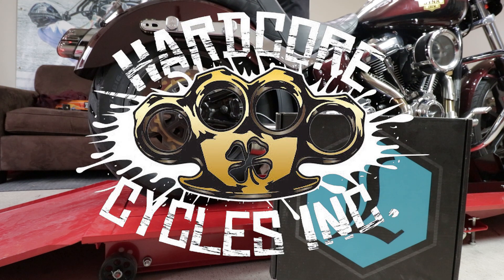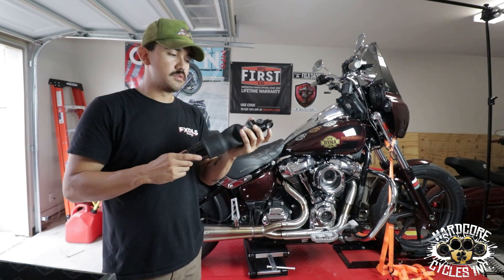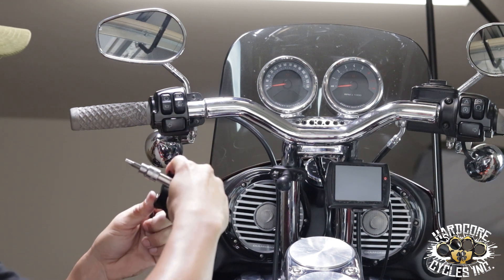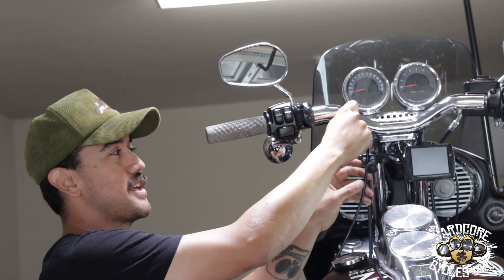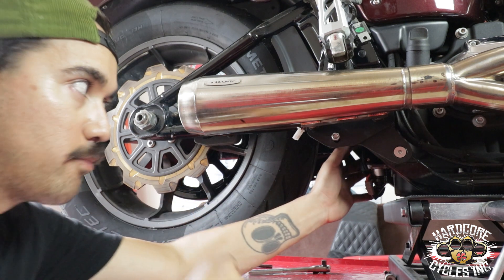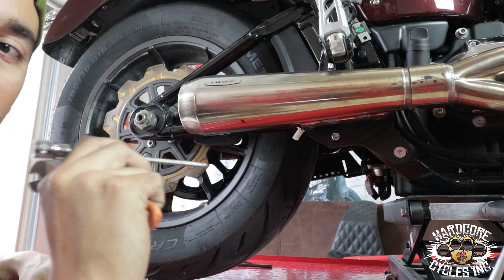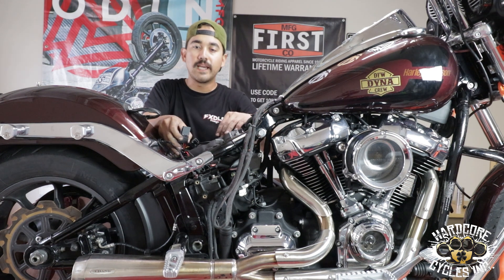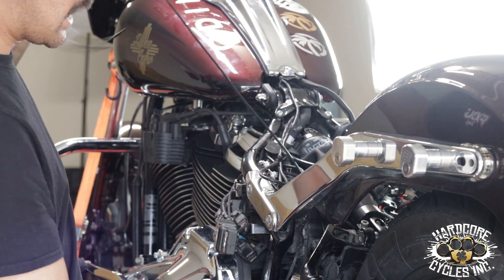Legends Suspension Air-A Monoshock Install | M8 SOFTAIL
Have you seen our 1,000 miles in 24 Hours trip?!

using code: CR15